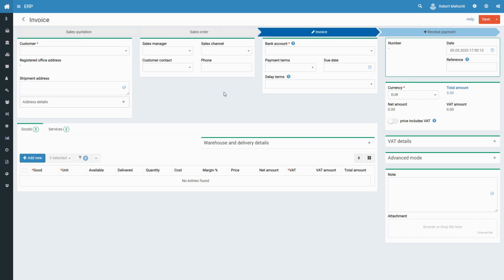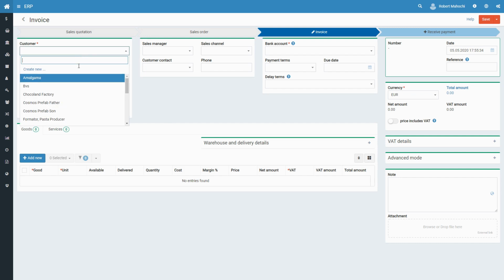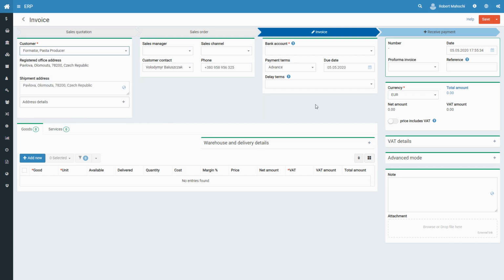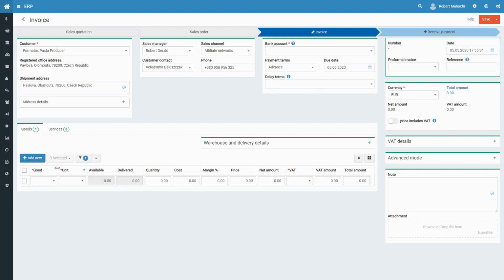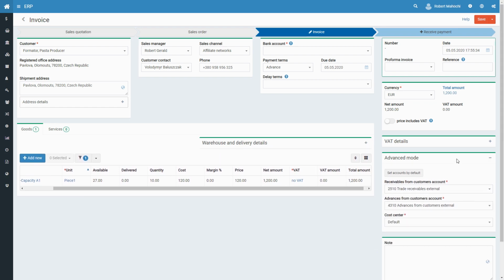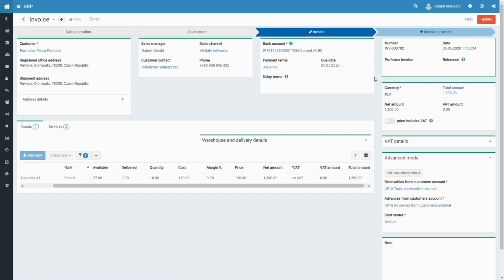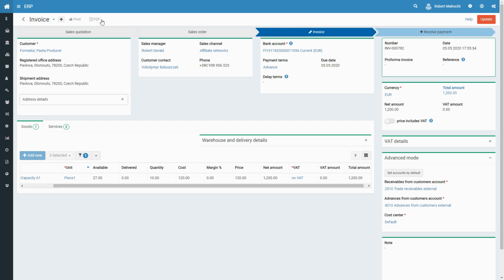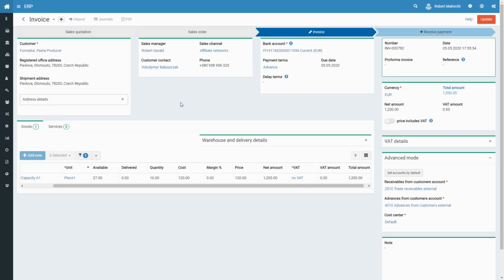ERP Invoice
An invoice is a request to get a payment from the customer for the items provided by your company. It is sent by a seller to a customer indicating the costs and quantities of goods or services provided by the seller. In the sales process, it is only obligatory to create the invoice. You do not have to first create the preceding sales documents. When the invoice is issued, it triggers a number of accounting transactions recording revenues, expenses and taxes as well as affecting customer accounts balances.